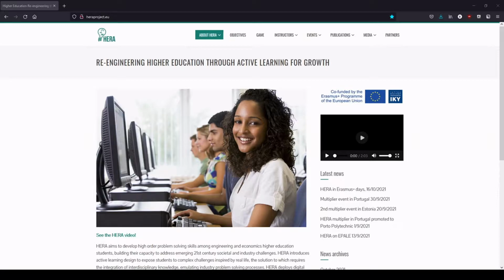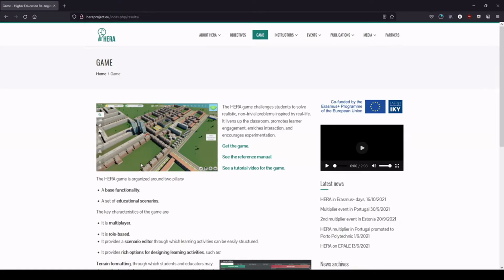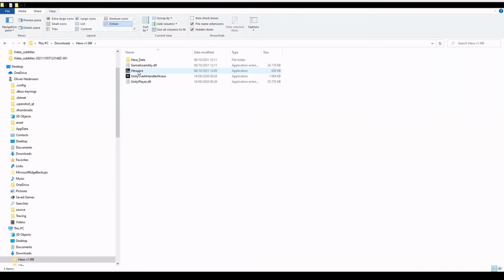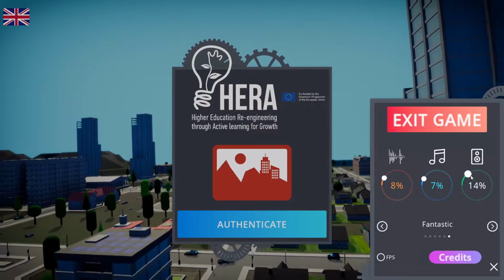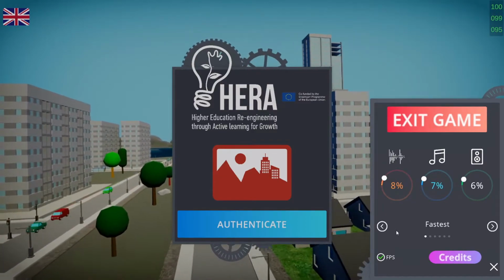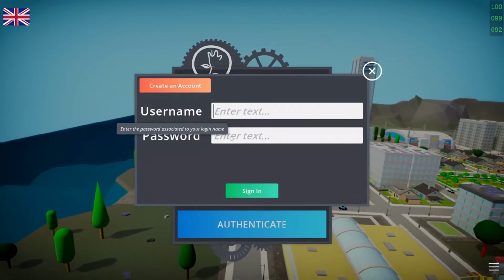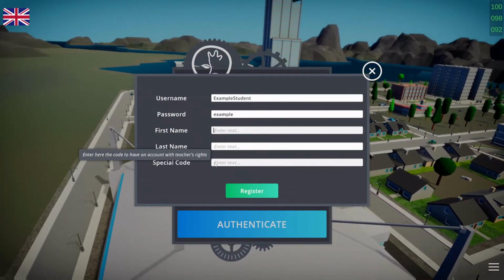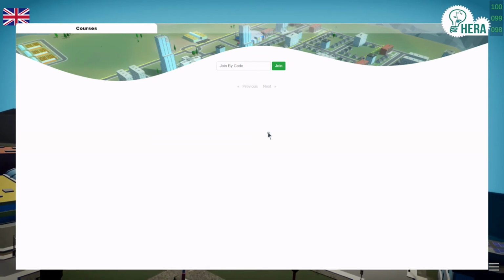Hera Project: First Steps Tutorial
Learn how to find and download the game. Discover the basic game options and create an account to be able to start the HERA game.